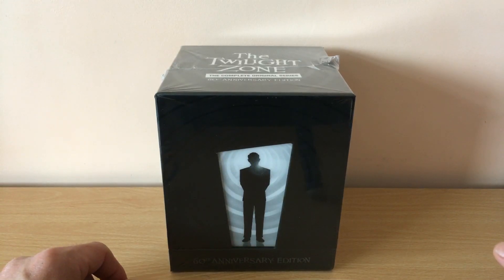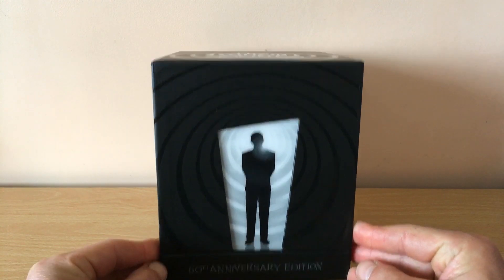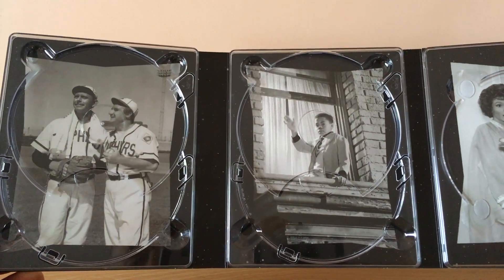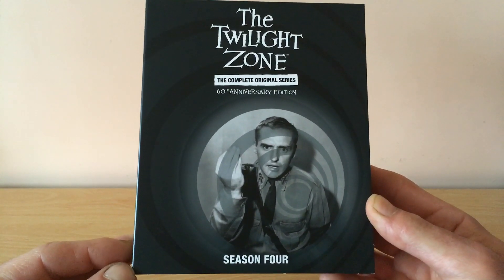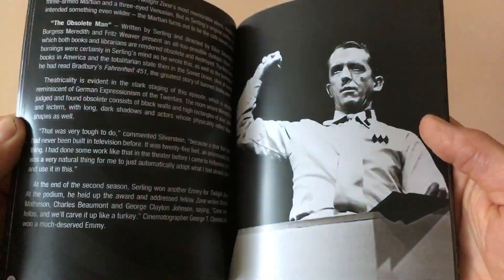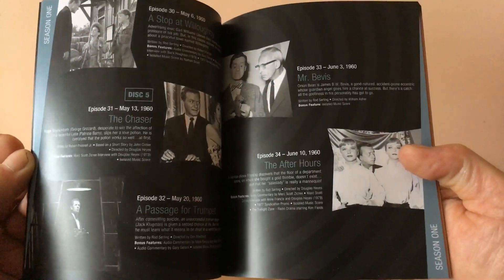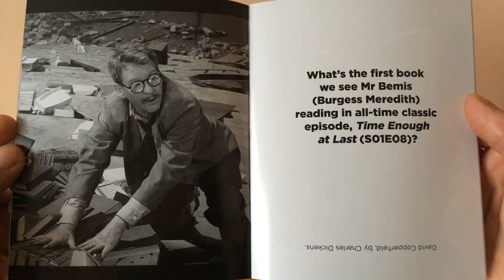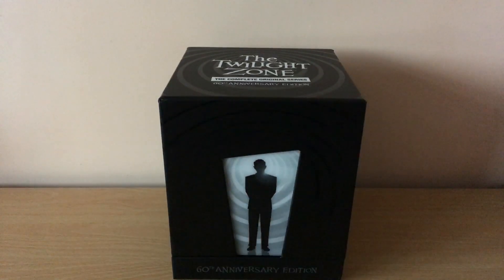“The Twilight Zone” Original series 60th Anniversary Limited Edition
Unboxing & showing the contents of “The Twilight Zone” 60th Anniversary Limited Edition.
One of the greatest anthology series ever created.
And the famous original theme & intro of the original tv series of "The Twilight Zone"